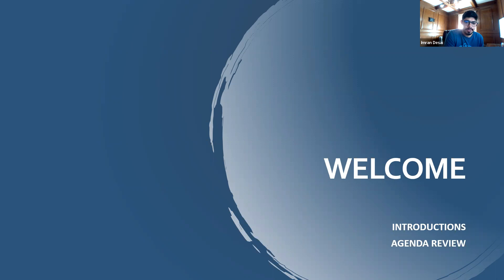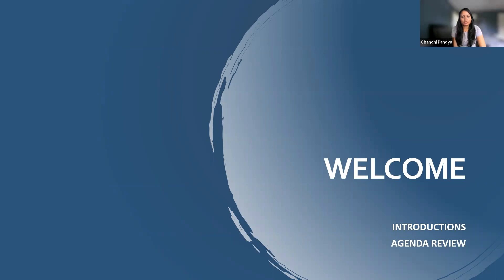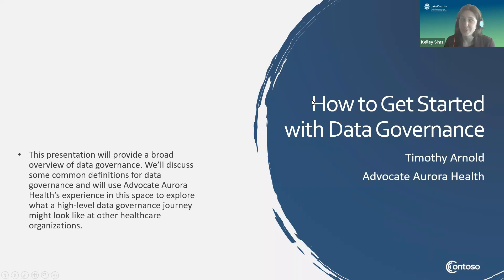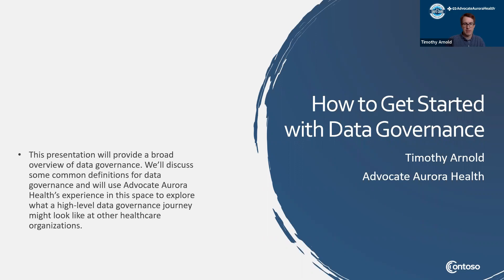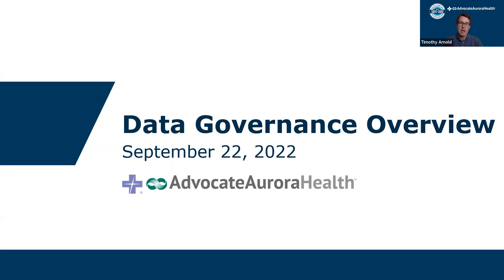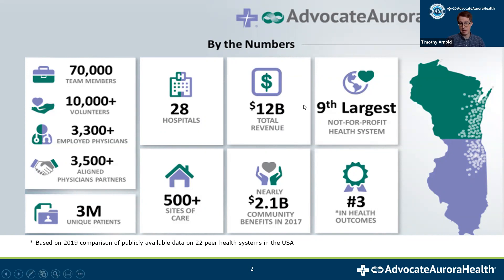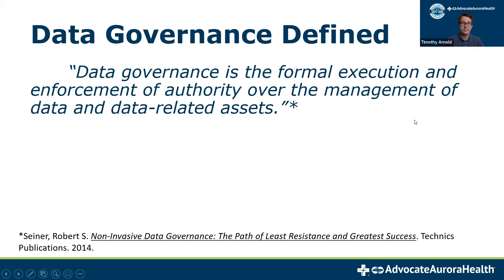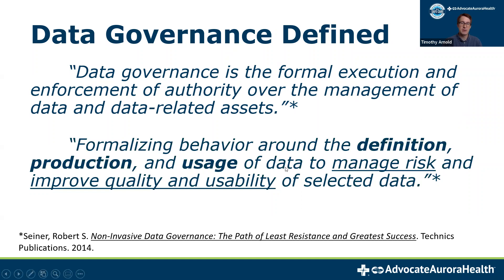Chicago Healthcare Tableau User Group - September 22, 2022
Agenda:
I. Welcome & Introductions
II. How to Get Started with Data Governance - Timothy Arnold, Advocate Aurora Health
III. Data Governance Best Practices in Tableau - Brandi Beals, Tableau Ambassador